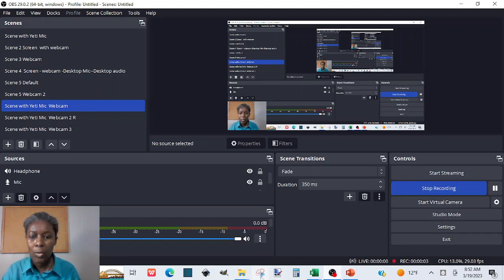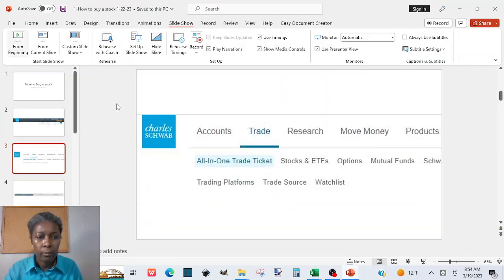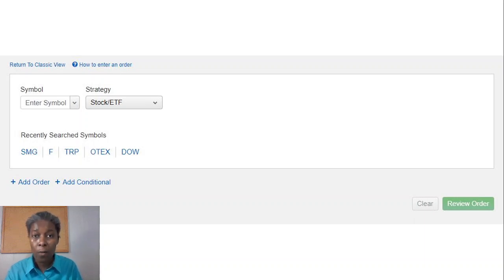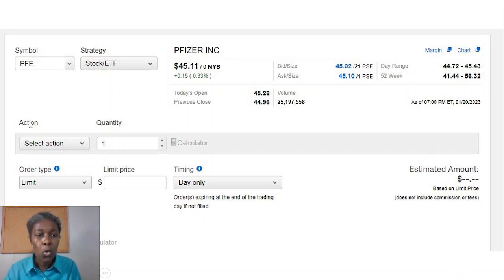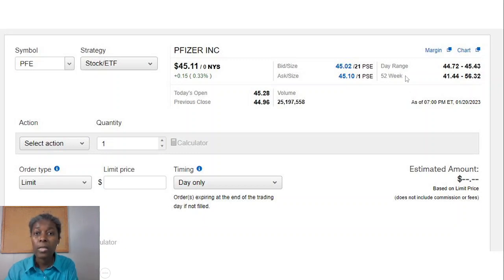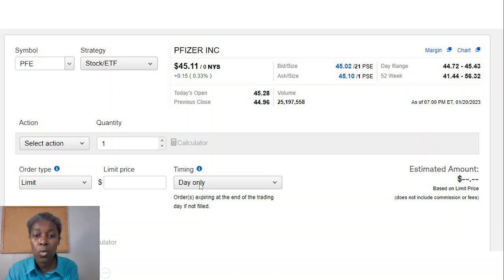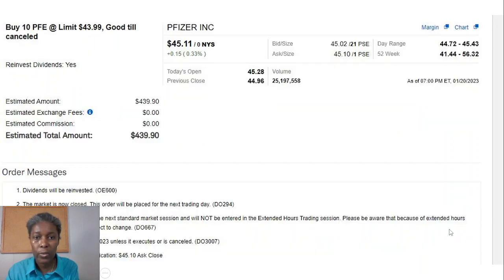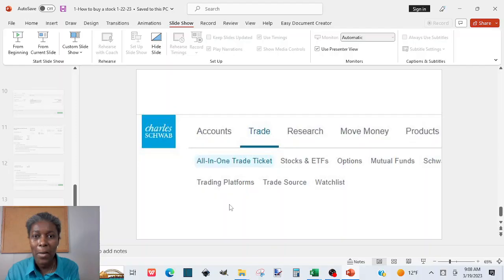1-How to buy stocks on Charles Schwab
How to buy stock on Charles Schwab website?
To buy stocks on Charles Schwab, login to your Schwab account.
Click on Trade in the top bar.
Click on Stock and ETFs.
Make sure the account you want the stock to be in is displayed otherwise, select it from the account drop down menu.
It should display the cash available in that account.
It will not take into consideration any purchase commitment previously made but not yet fulfilled. On your investment spreadsheet, you should track your stock purchase requisitions to know how much cash you have left to purchase more stocks.
Open your stock investment worksheet.
Look for the company you want to purchase.
Type the stock symbol in the search box.
When to buy a stock?
Compare the stock current price or last day traded price to its 52 weeks low and high.
If the stock price is closer to the 52 weeks low more than it is to the 52 weeks high, you could place an order.
How to place your stock order?
Under Select action, choose “buy”
Under Quantity, enter the number you want to purchase.
Order Type: Select “Limit”.
Set the price you want to pay for a share.
When you set a “Limit” for that price, that means you don’t want to pay more than that for a share of the stock.
Timing: You could choose day only or good until canceled.
If you check day only, if the price doesn’t go as low as you set your buying price, and the stock is not purchased that day, your purchase requisition will expire. You must place the order again the next day or another time. If you like the price you set, you could select “good till canceled”. It will display how many months that order is valid for.
Check the box to reinvest the dividends.
Click on Review order.
Review your purchase order.
Make sure the account displayed is the right account you are purchasing it from.
Click on Place order.
Record your purchase order in your investment workbook.
You just placed an order to purchase some shares in a company stock.
How much does Charles Schwab charge to buy a stock?
Charles Schwab doesn’t charge a fee for most stocks you want to purchase at this present.

What is the minimum stock purchase?
The minimum stock purchase is 1 share of a stock. The price per share varies per stock.